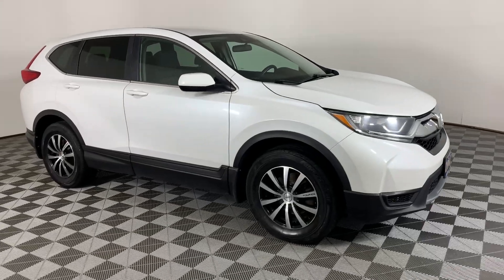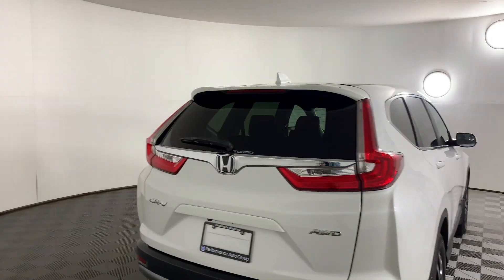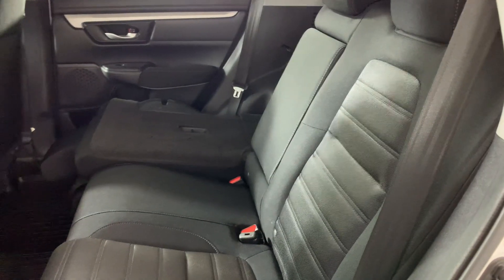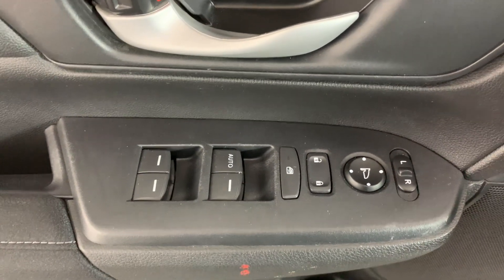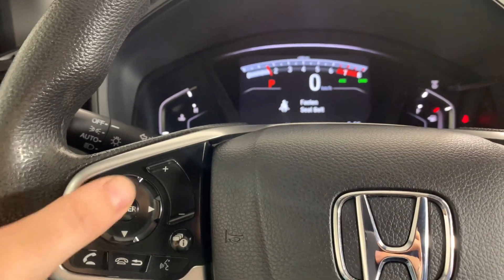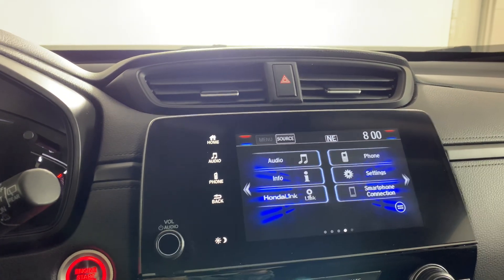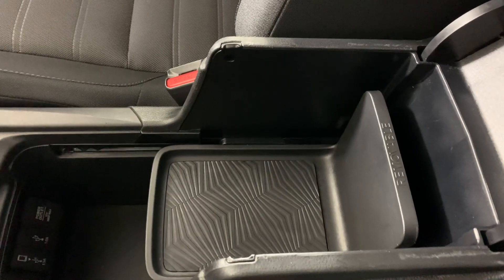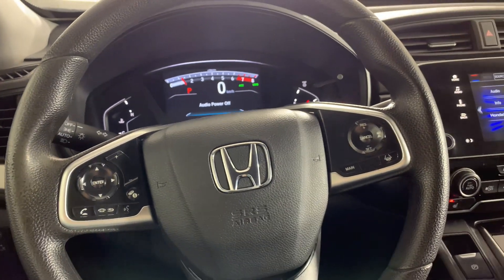2018 Honda CRV LX